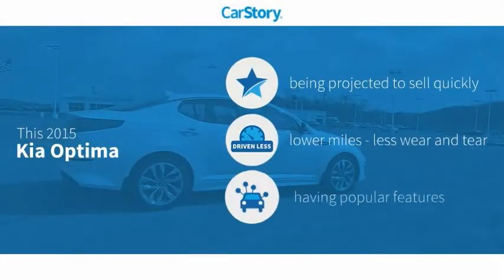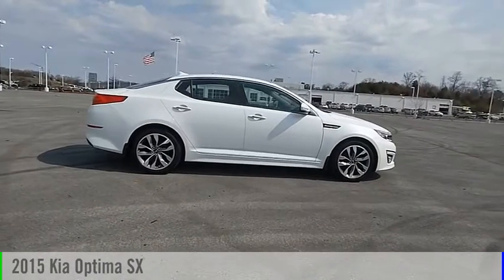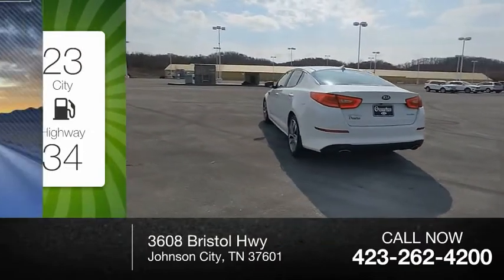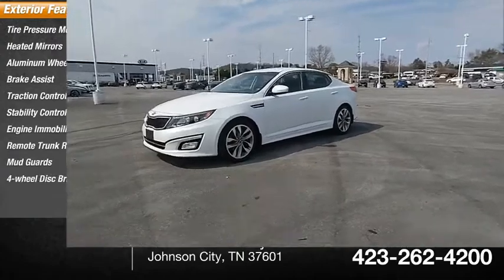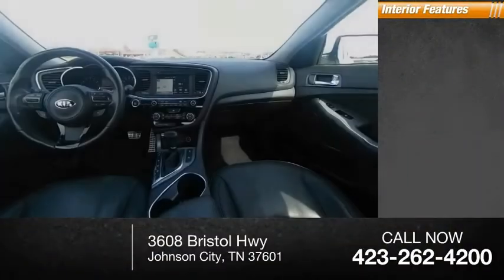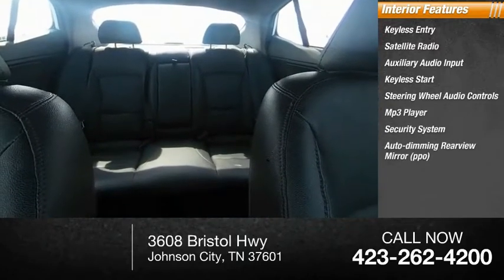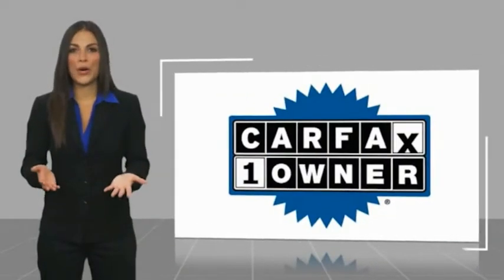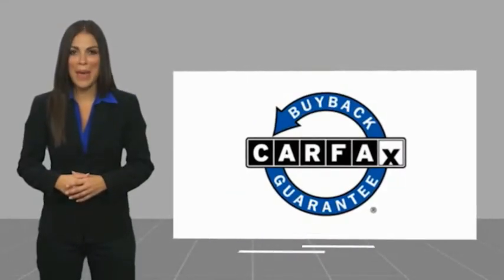2015 Kia Optima G033878A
2015 Kia Optima SX

Grindstaff Kia
3608 Bristol Hwy

*Equipment*You'll never again be lost in a crowded city or a country region with the navigation system on this 2015 Kia Optima . The satellite radio system in it gives you access to hundreds of nation-wide radio stations with a clear digital signal. It has a premium sound system installed. with XM/Sirus Satellite Radio you are no longer restricted by poor quality local radio stations while driving this vehicle. Anywhere on the planet, you will have hundreds of digital stations to choose from. Protect the vehicle from unwanted accidents with a cutting edge backup camera system. Bluetooth technology is built into this Kia Optima, keeping your hands on the steering wheel and your focus on the road. This model has a 2.4 liter 4 Cylinder Engine high output engine. This vehicle shines with clean polished lines coated with an elegant white finish. Front wheel drive on it gives you better traction and better fuel economy.*Packages*SX PREMIUM TECHNOLOGY PACKAGE: Heated & Ventilated Front Seats; Power Folding Outside Mirrors; Blind Spot Detection w/Cross-Traffic Alert; back-up warning system; Radio: UVO eService; AM/FM/CD/MP3 player; SiriusXM satellite radio; USB/auxiliary input jacks and Bluetooth wireless technology w/steering wheel mounted controls; Infinity Premium Sound System; 8-speakers w/subwoofer; HD Radio; Driver Seat Memory; Gloss Black B-Pillar; 4-Way Power Front Passenger Seat; Navigation System; SiriusXM Traffic and SiriusXM TravelLink which provides real time info on weather; traffic and sports; Rear Camera Display; Heated Rear Outboard Seats. CARGO NET. MUD GUARDS. Equipment listed is based on original vehicle build. Please confirm the accuracy of the included equipment by calling the dealer prior to purchase.